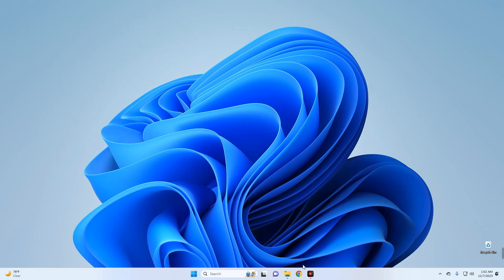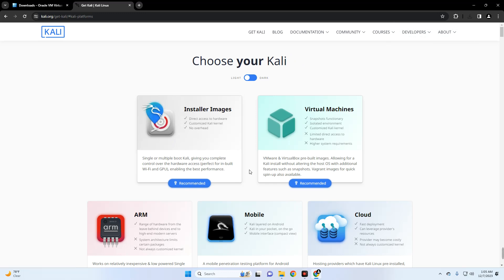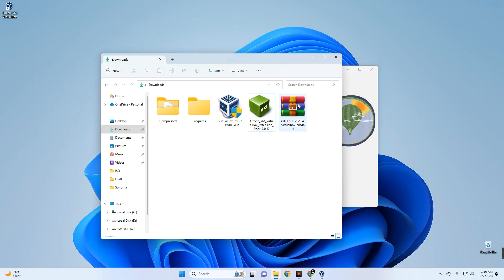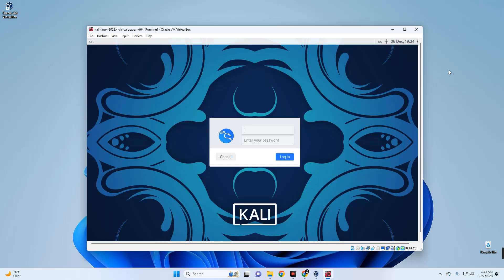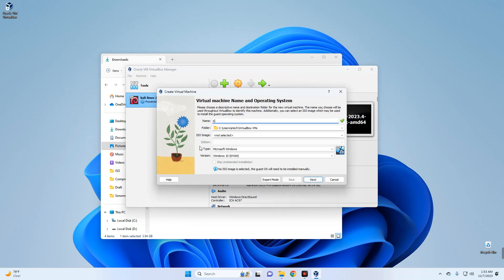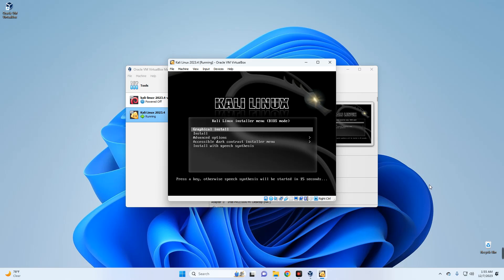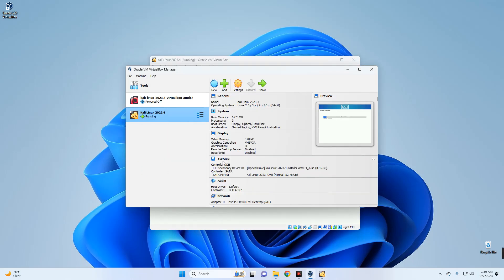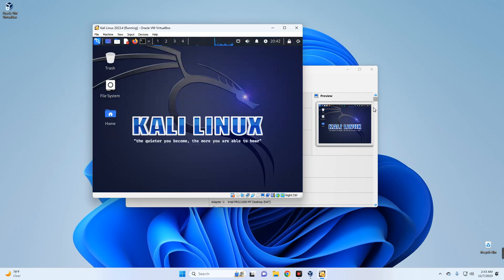How to Install Kali Linux in VirtualBox (2023.4 Edition)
In this video I will show you How to Install Kali Linux 2023.4 Edition in VirtualBox on ALL Windows Computer using Prebuilt Virtual Machine and Installer ISO.

TIMESTAMP
00:00 - Intro
00:15 - Install VirtualBox
01:44 - METHOD 1: Prebuilt Virtual Machine
03:12 - Extract Kali Linux 2023.4 Zip File
03:57 - Configure Virtual Machine
04:36 - Run Kali Linux 2023.4

05:29 - METHOD 2: Download Kali Linux Installer (ISO)
06:16 - Create New Virtual Machine
07:22  - Add Kali Linux Installer ISO
07:47 - Start Installation
10:30 - Boot Kali Linux 2023.4